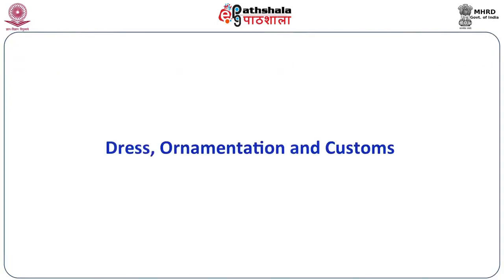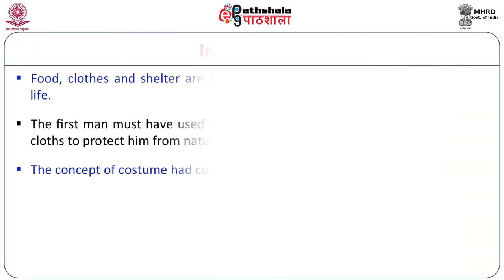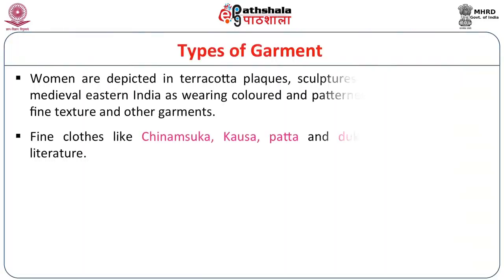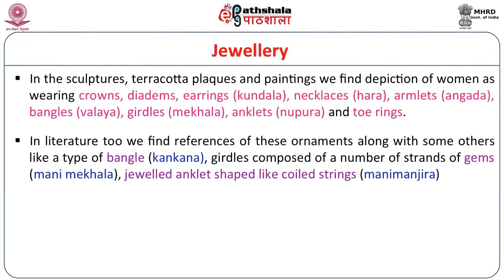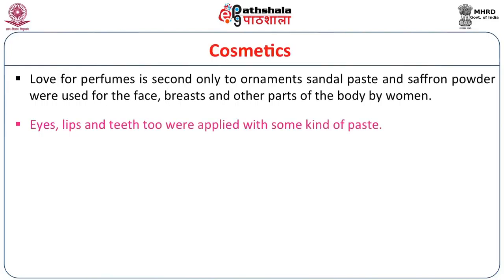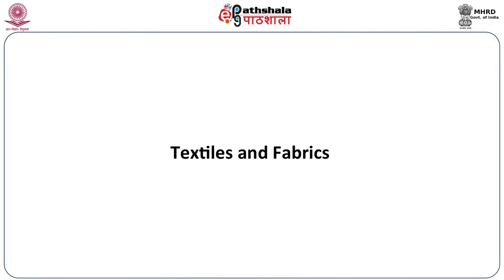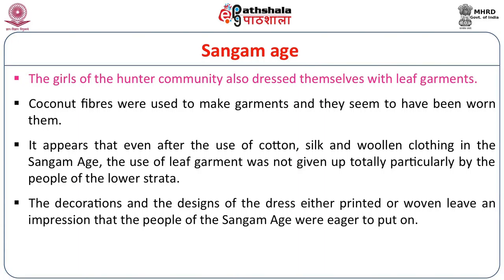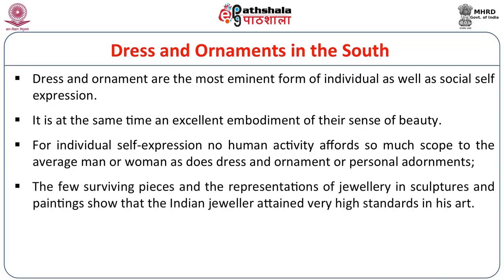Dress, Ornamentation and Customs